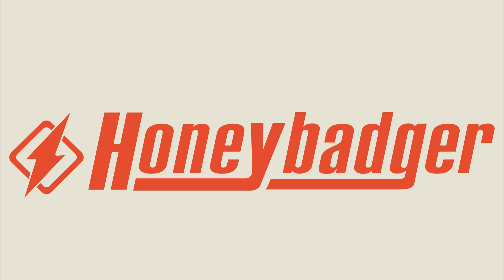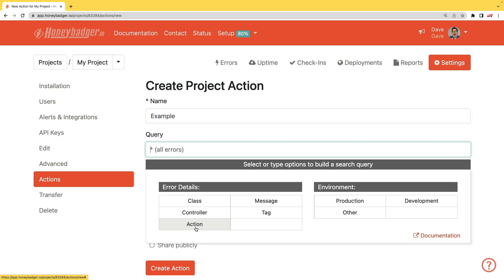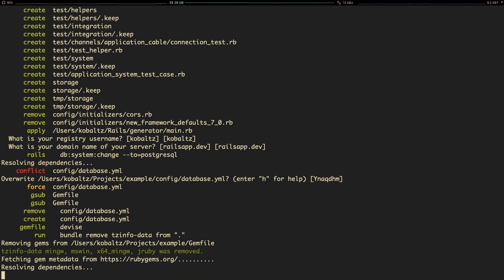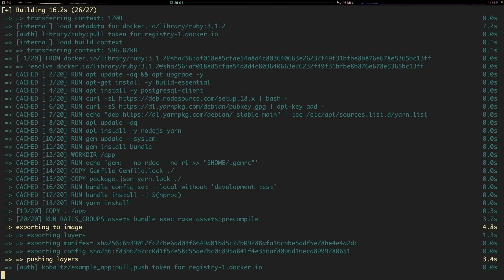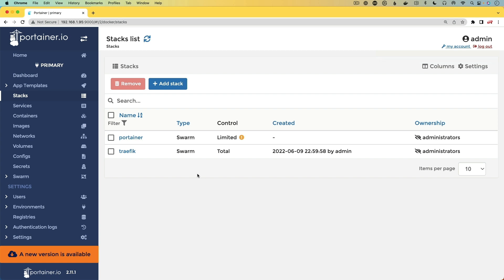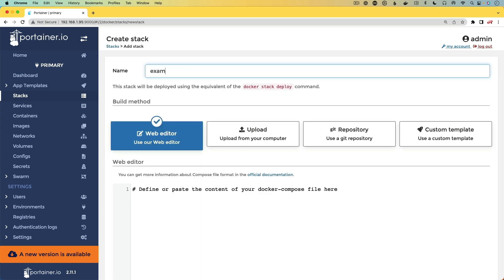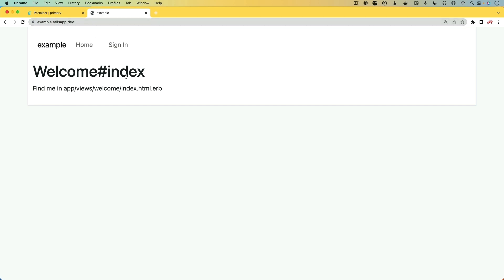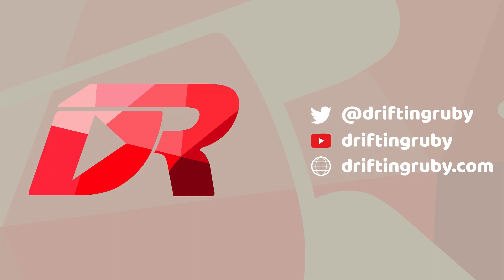Episode #354 - Easy Deployments | Preview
I often create Rails projects and while some of these applications are fairly simple, deployment to a production environment still requires a lot of infrastructure setup. In this episode, we take a look at creating a Rails project template and being able to deploy it to a production environment within minutes.